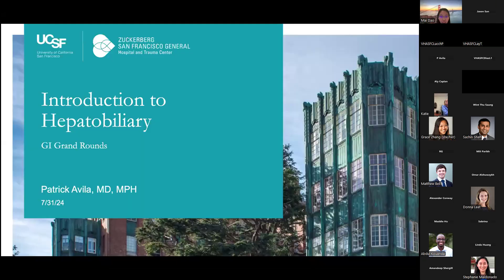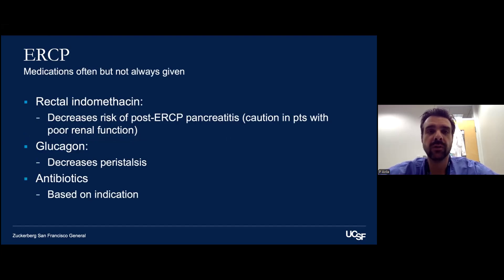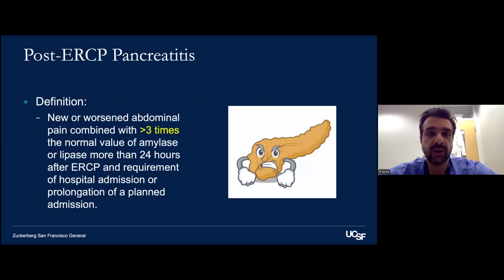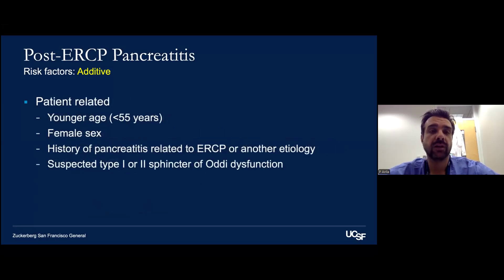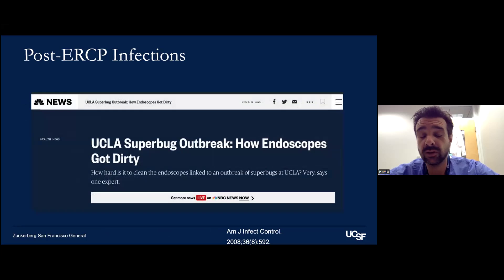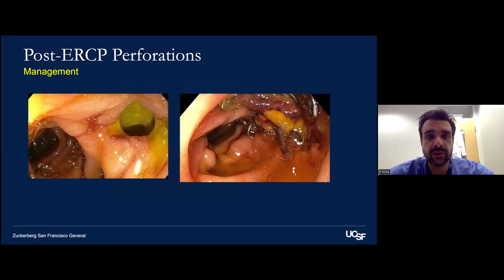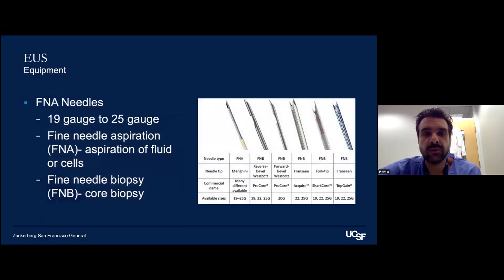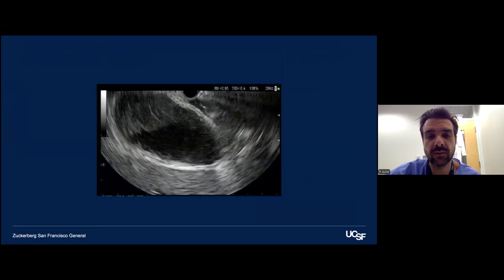Intro to Hepatobiliary - Dr. Patrick Avila MD MPH